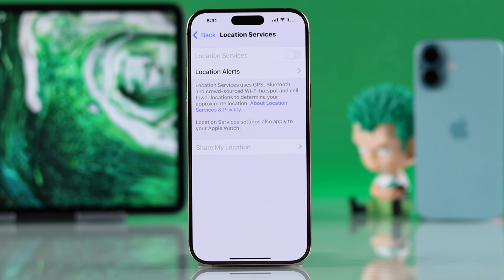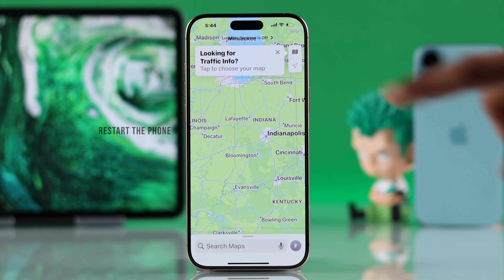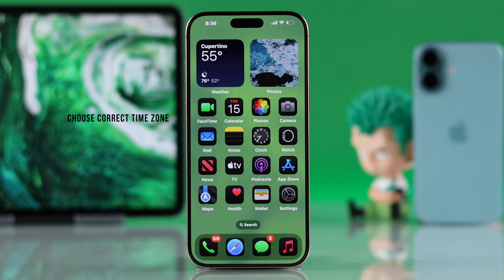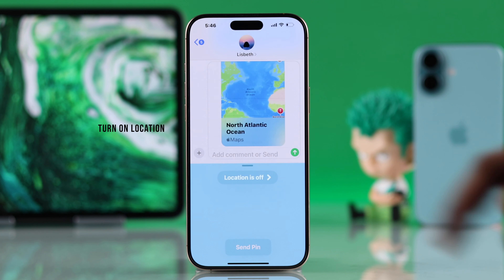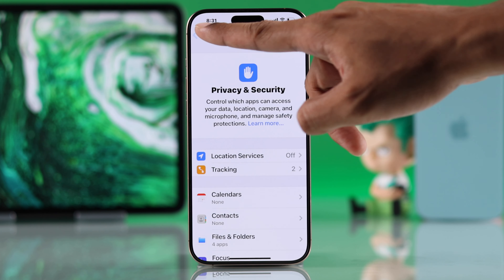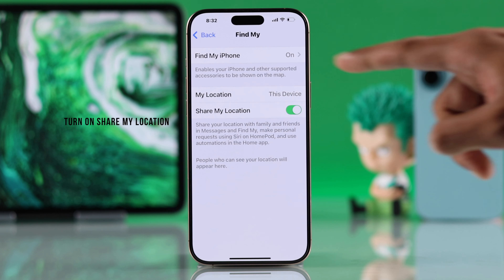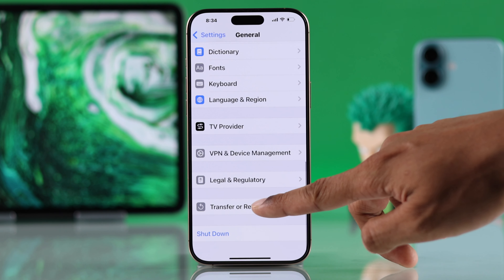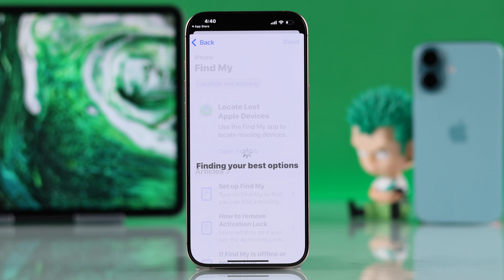How To Fix Location Service on iPhone 16 Pro Max/Plus!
Is your iPhone 16 Pro Max or Plus location services not working, especially after the latest iOS 18 update? Struggling with various location problems on iPhone 16 series phone or any iPhone running on iOS 18, like-

* Location services greyed out.
* Location not working on Maps,
* GPS not working,
* Can’t turn on Location service.
* Unable to share your location from iPhone,
* Wrong location.

Don't worry. The Fix369 team has brought you 6 simple and swift solutions to resolve location problems on iPhone 16 Pro Max and Plus effectively. These methods will also work for iPhone 15/14/13 Pro Max or any iPhone running on iOS 18 or later.

0:00 Location Service not working on iPhone 16 Pro Max/Plus?
0:26 Solution 1: Force Restart iPhone 16
0:46 Solution 2: Correct Time Zone
1:13 Solution 3: Content and Privacy Restriction
1:53 Solution 4: Turn on Location Services/ Share my Location/ App Location
2:20 Solution 5: Reset All Settings
2:46 Solution 6: Contact Apple Support